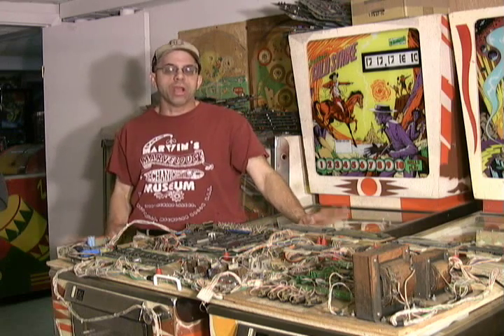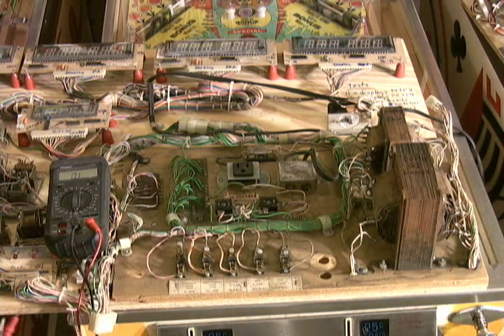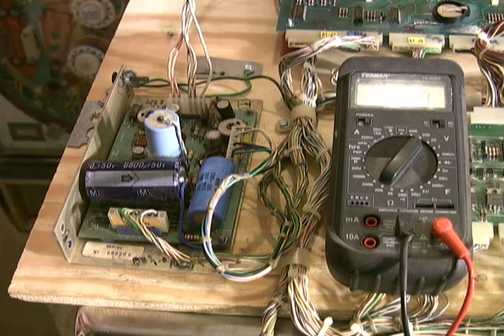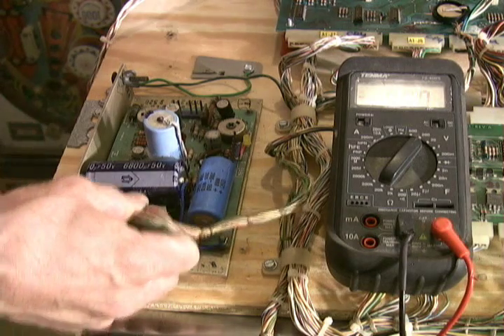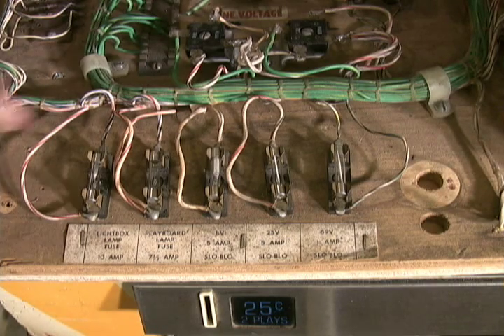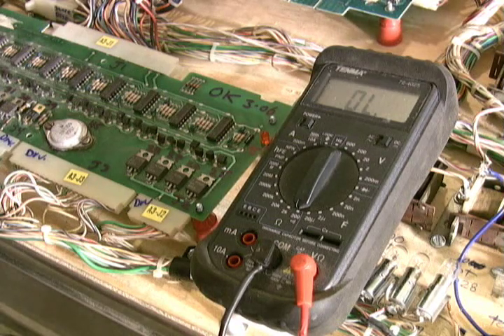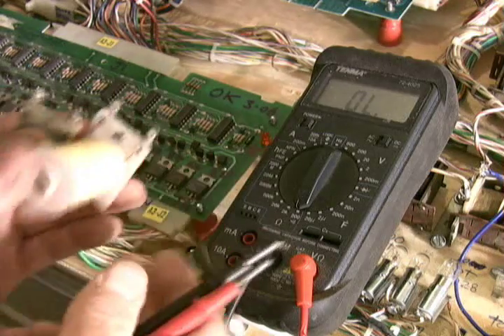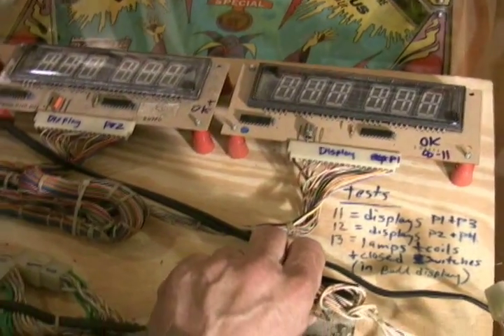Pinball repair: Gottlieb System1 first time power on procedure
PinRepair.com shows how to power on, for the first time, an unknown condition, 1977 to 1980 solid state Gottlieb System1 pinball game. This video shows how the chain of power goes through the game, and how to identify bad pieces of the chain. Part of the documention at Pinrepair.com/sys1